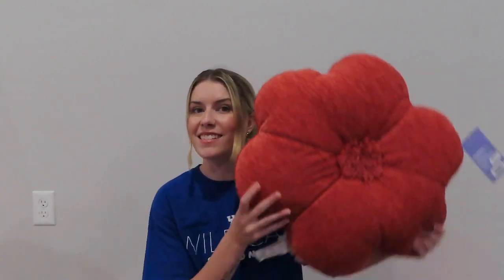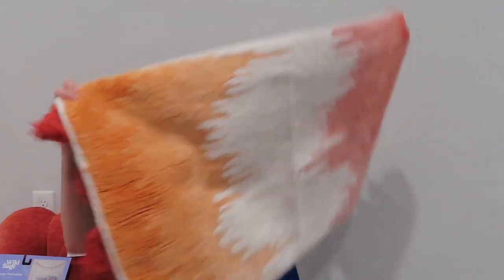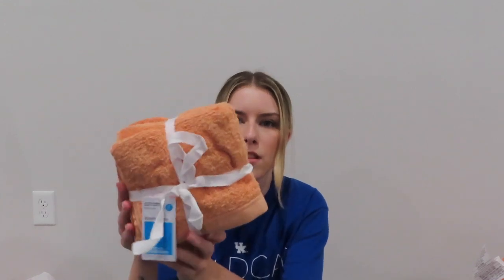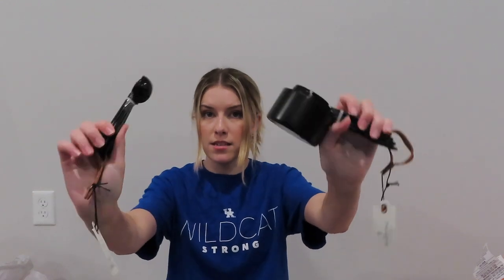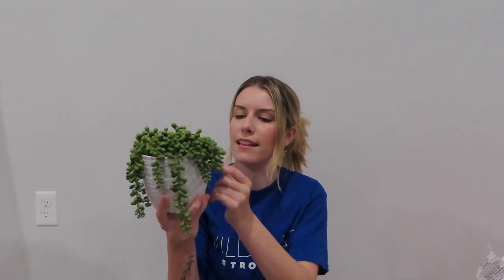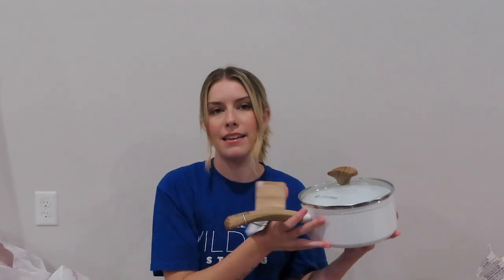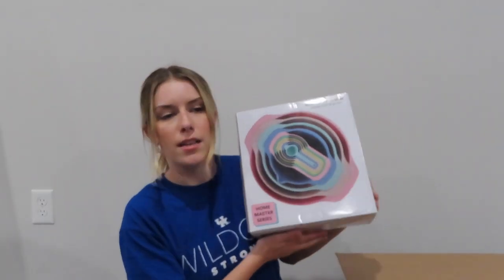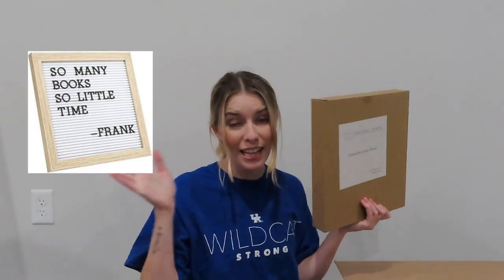College Dorm Haul 2021 | University of Kentucky | Everything I Bought for my Apartment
Hope you enjoy this haul of everything I’ve gotten for my college apartment this year!

I am a junior at the University of Kentucky and am living in an on campus apartment. You’ll see all of it in my apartment in my move in Vlog and apartment tours coming later in august!